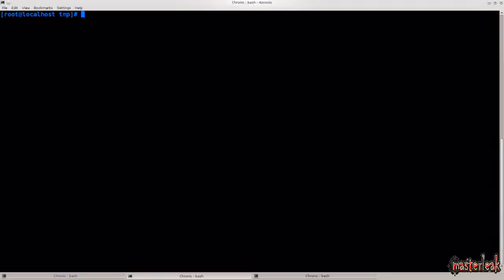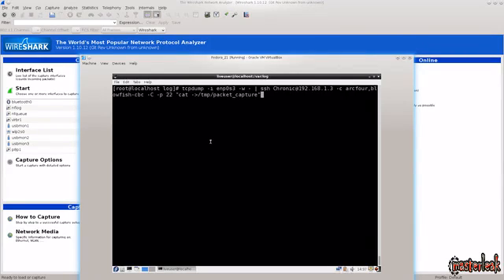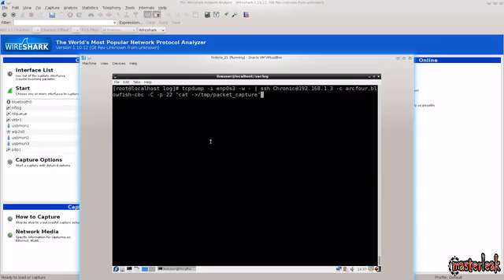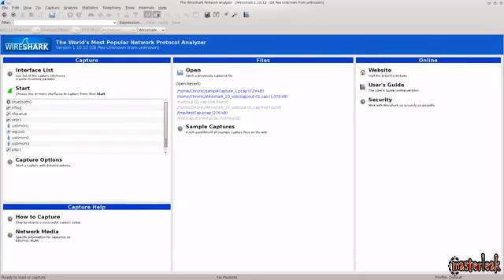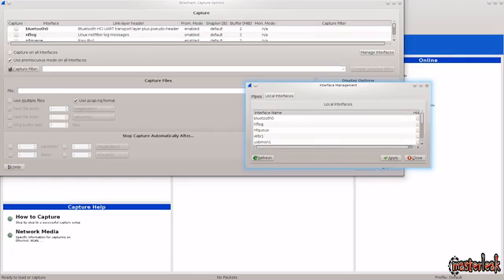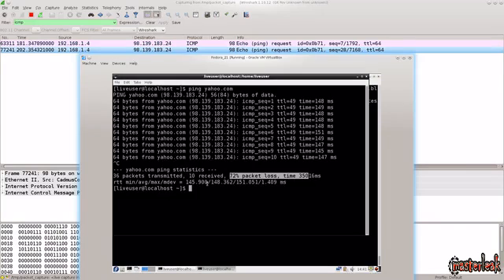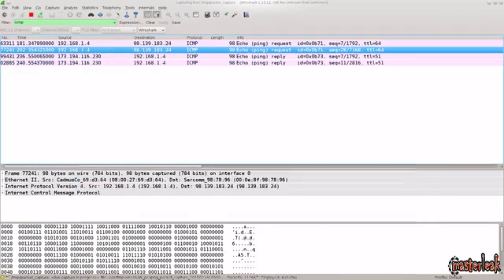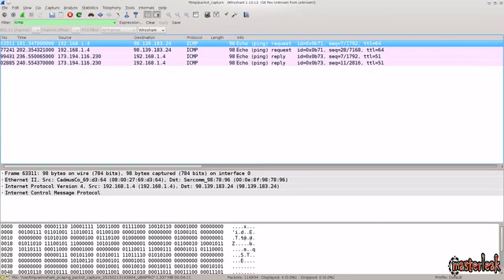Mastering Wireshark SSH tunneling to Wireshark Last Step